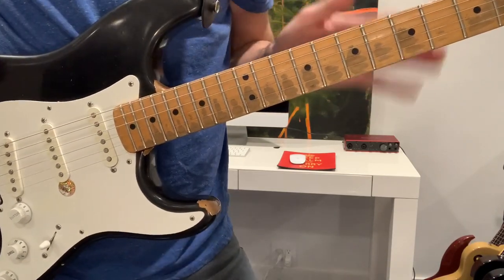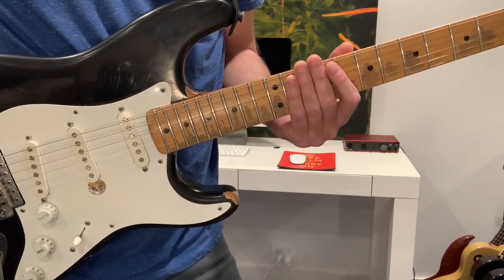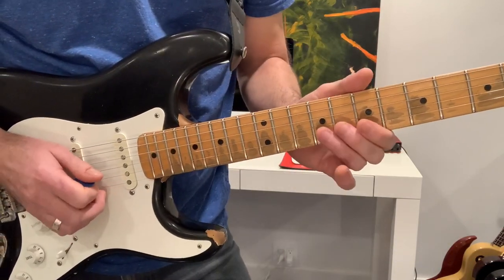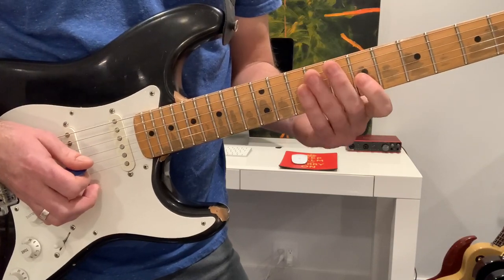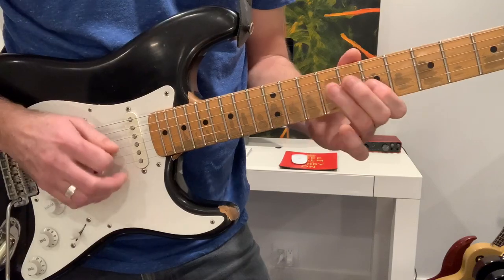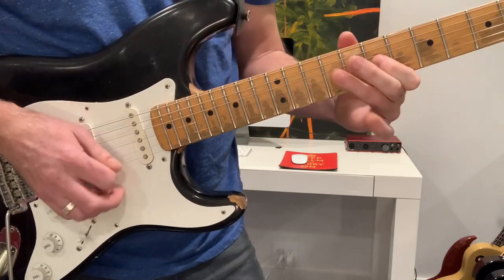Jacksnax: I Know You Rider***Tabs Available*** Grateful Dead/Garcia Style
Note for note lesson and breakdown of my take on the Dead’s version of I Know You Rider off of Europe ‘72.

Tabs for the solo available for $12